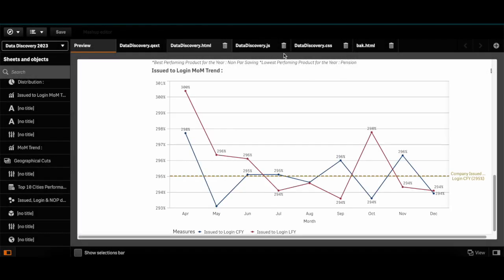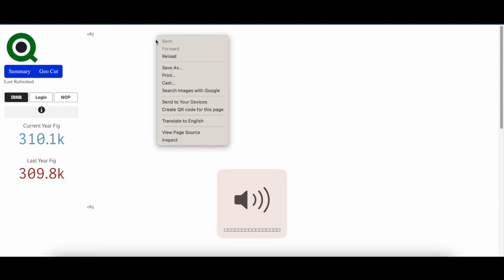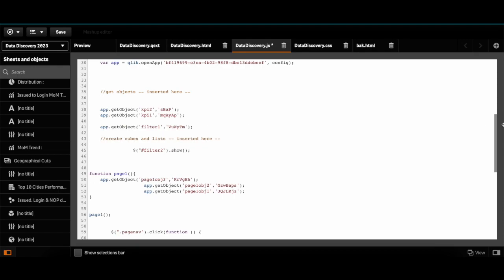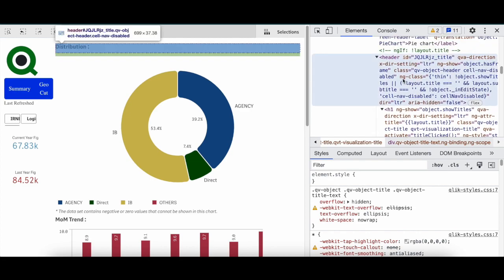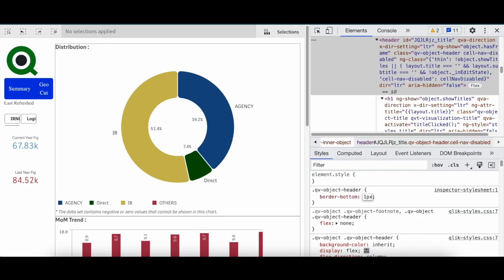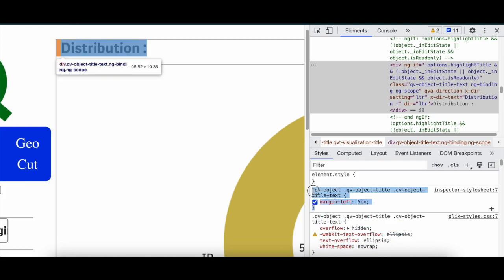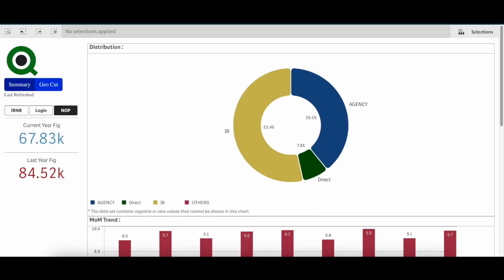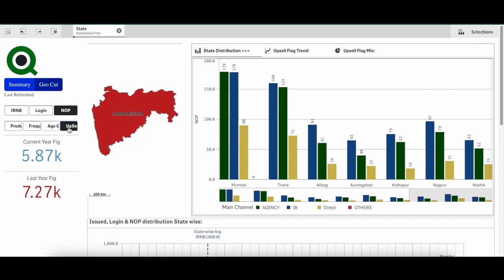Qlik Mashup Part 7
Learn about Qlik Sense Mashup.
How to create a qlik mashup
How to create a custom mashup
How to create an HTML template for mashup
How to integrate HTML template in a mashup
How to style an HTML template in a mashup
How to add qlik charts or qlik objects in a mashup
How to style qlik charts or qlik objects in a mashup
How to add navigation to switch between pages in a mashup